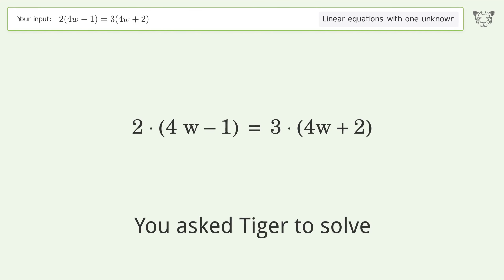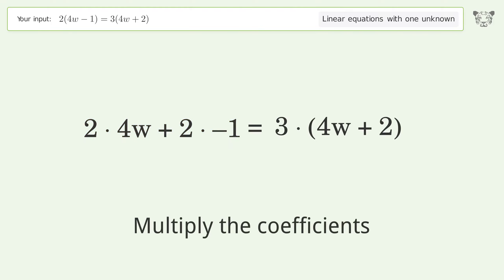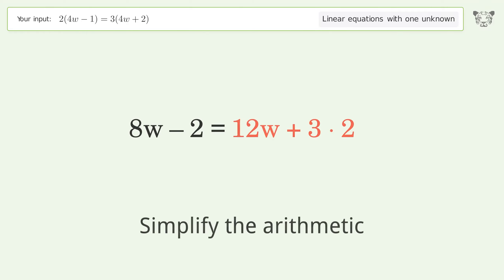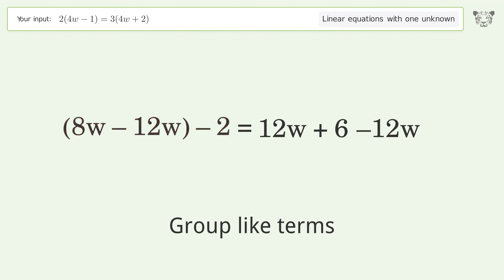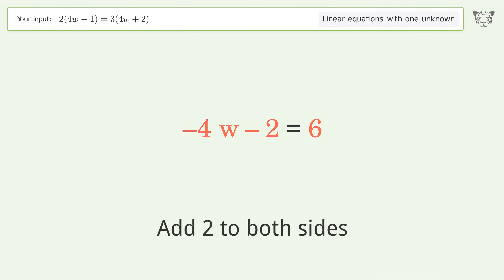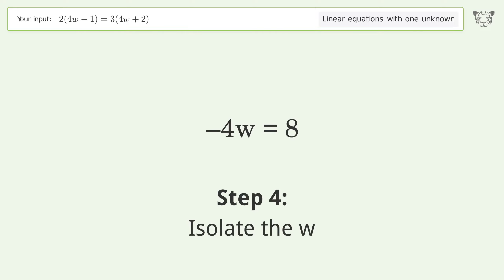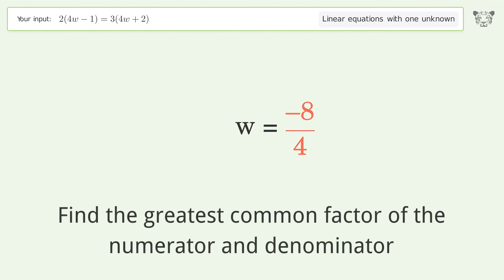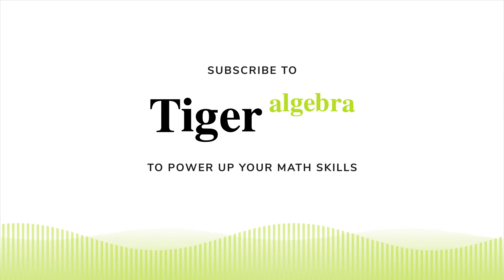Solve 2(4w-1)=3(4w+2): Linear Equation Video Solution | Tiger Algebra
Struggling with 2(4w-1)=3(4w+2)? Watch our step-by-step video on Tiger Algebra to master this linear equation effortlessly.